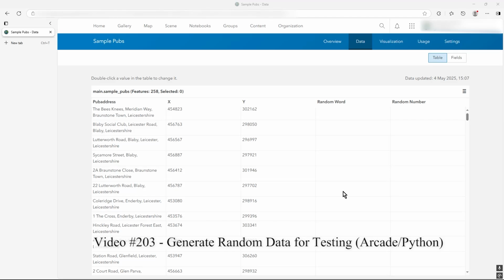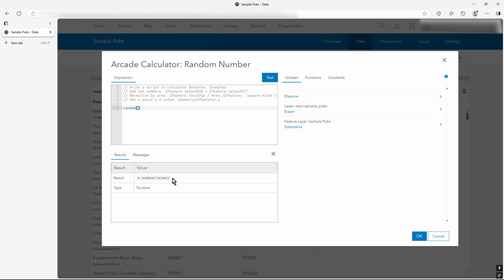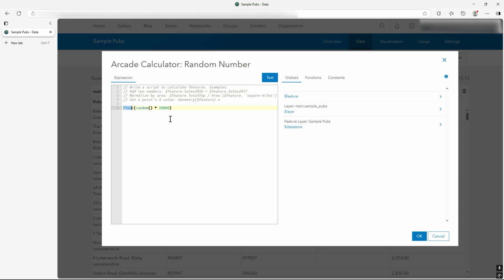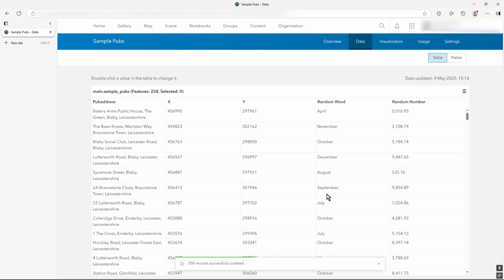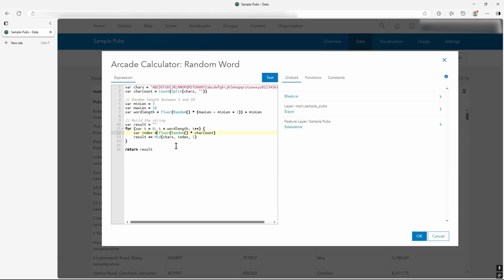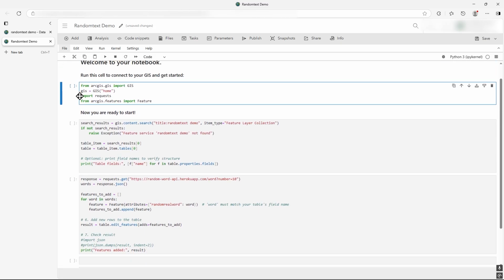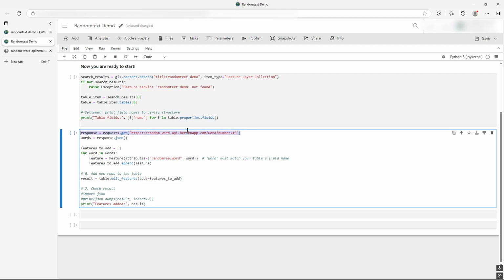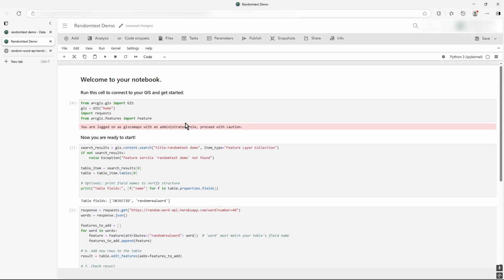Generating Test Data using Arcade/Python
Video 203
During development, dummy data is often required to test, try and break your solution and see how performant it is.
This video shows you how to generate random numbers and text including random words from a dictionary (using Notebook) API.